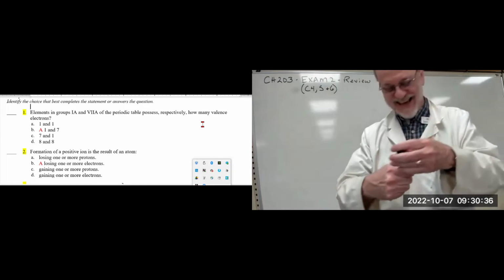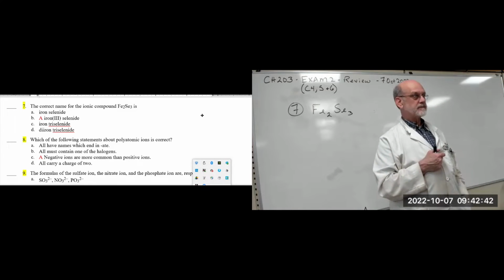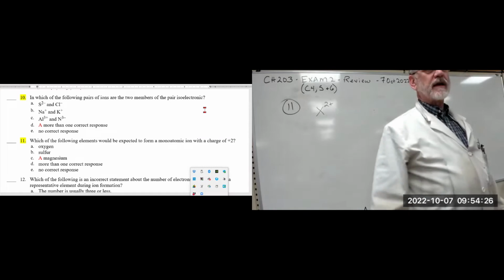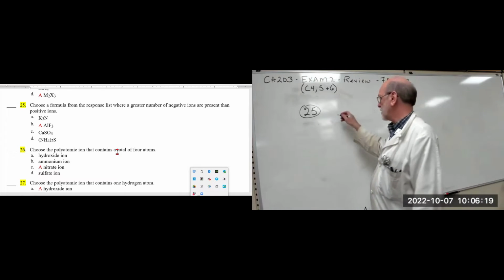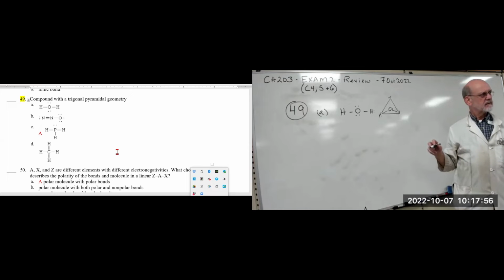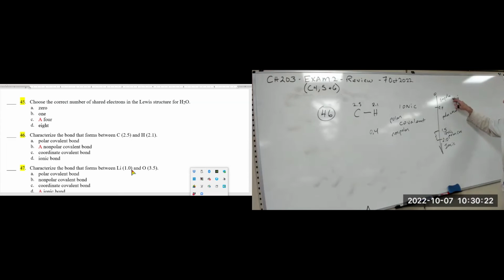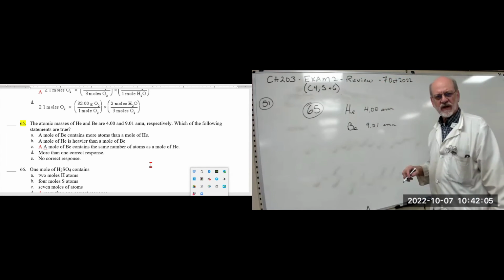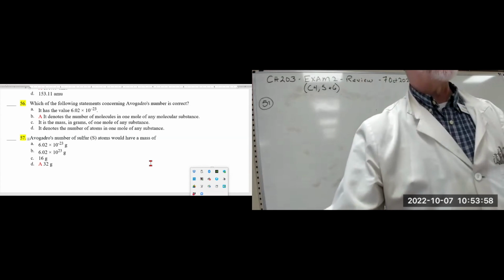CH203 EXAM2 C4, 5 & 6 Review 7Oct2022